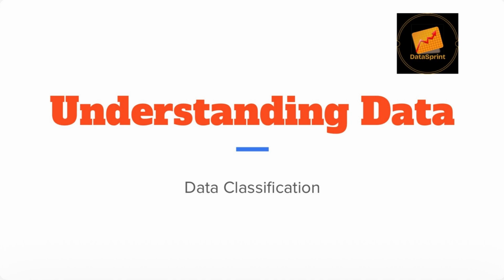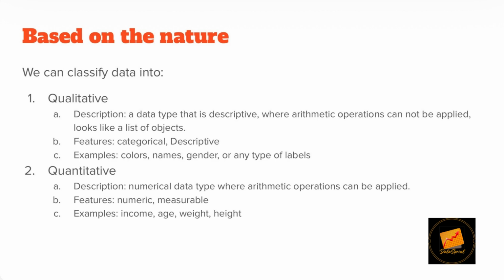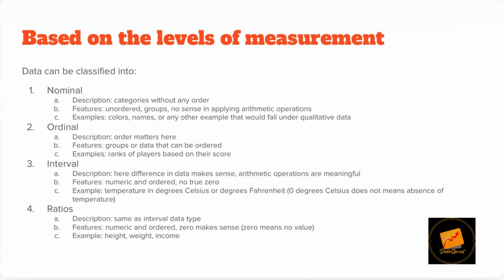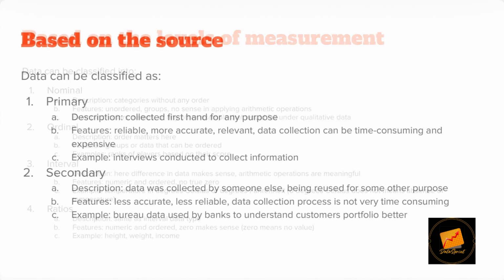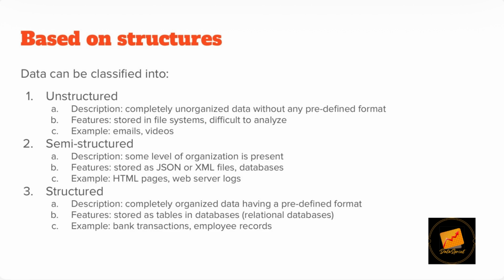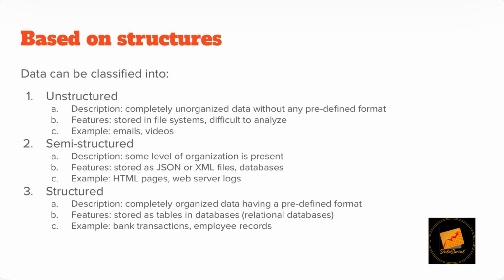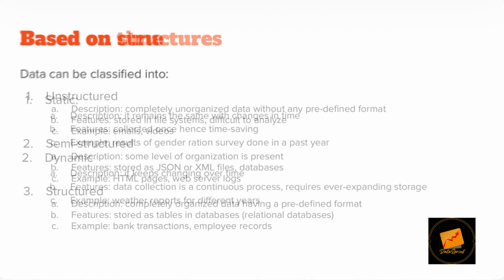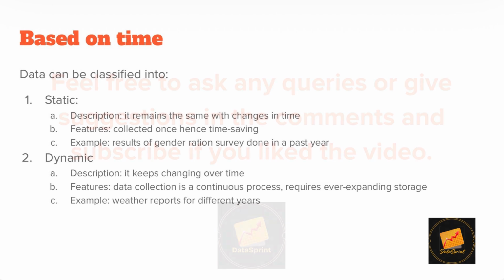Understanding the Types of Data | A Complete Guide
Data is the foundation of every analysis. In this session by DataSprint, learn the key types of data — and how they impact your data collection, visualization, and modeling approach.

Ideal for:
 • Data Analysts
 • Data Science Students
 • Researchers & Professionals